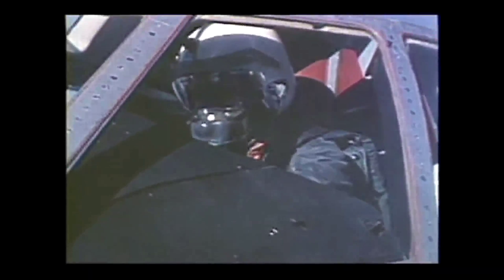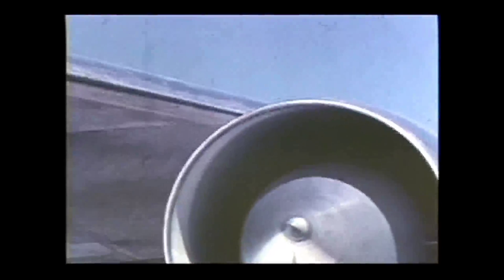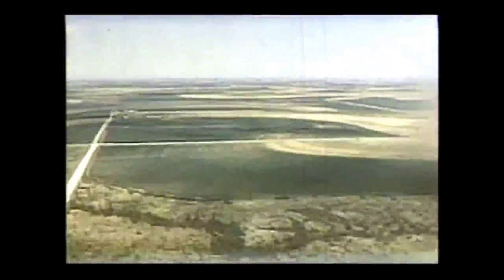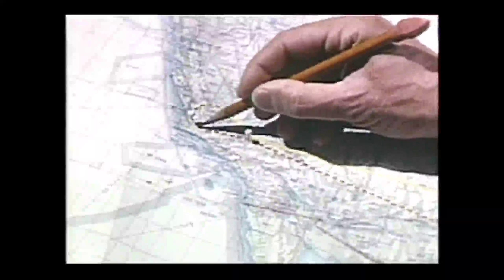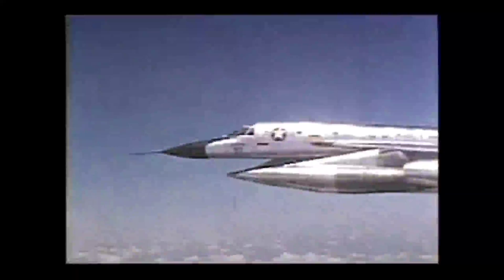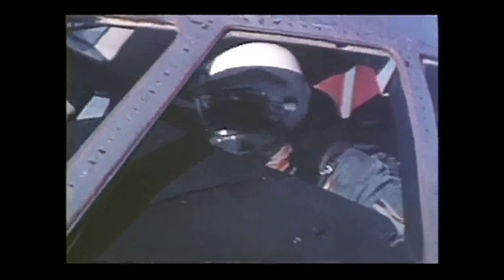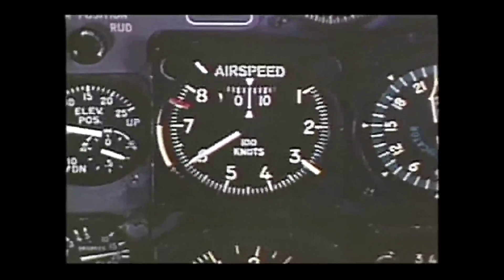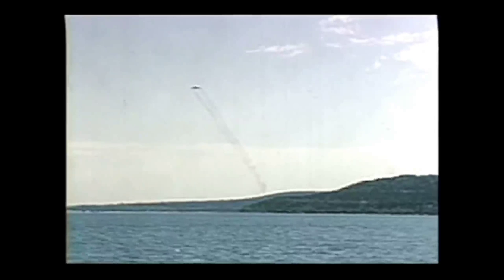Convair B-58 Hustler